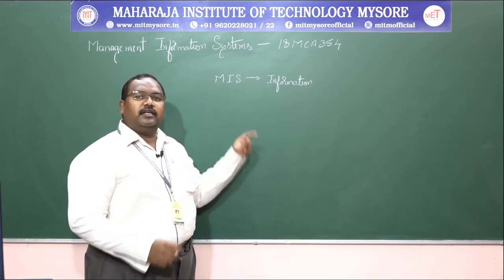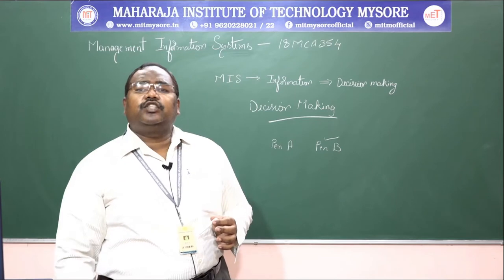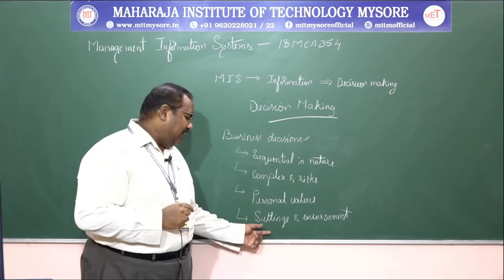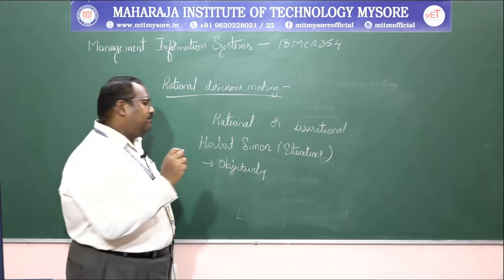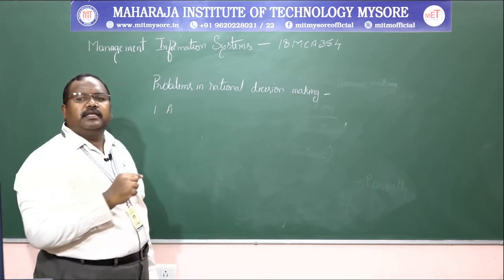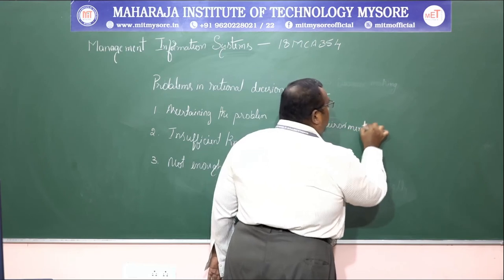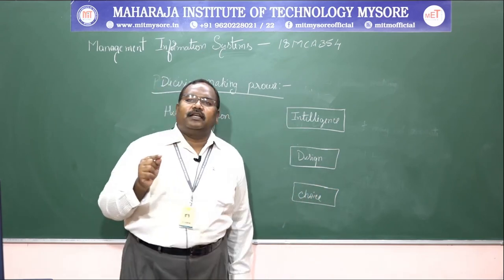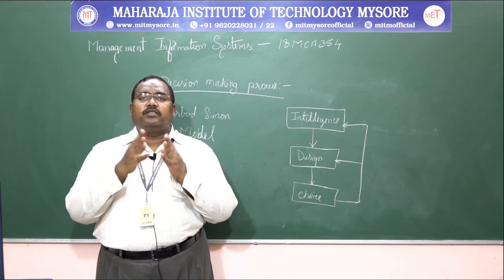18MCA354 MIS 2 1